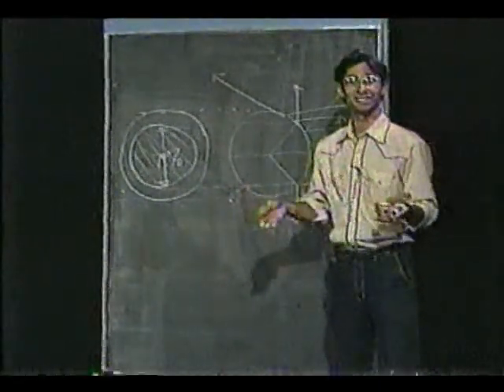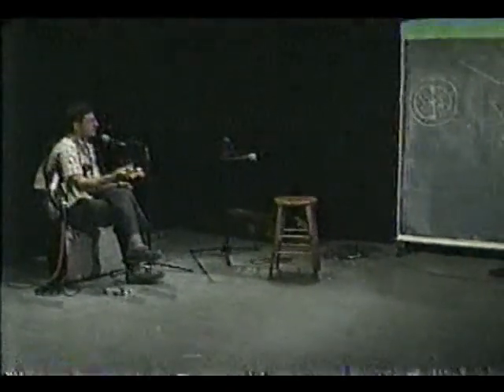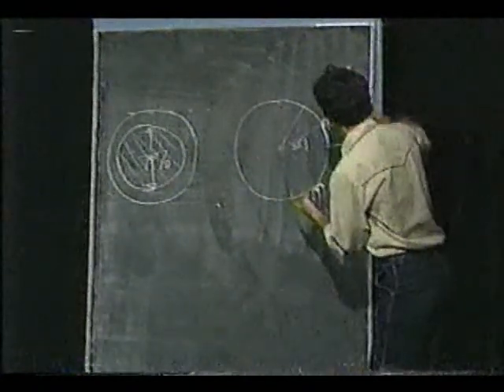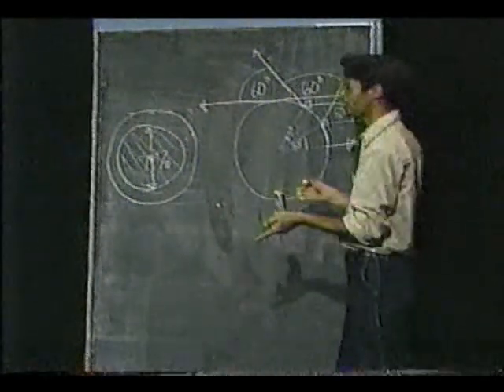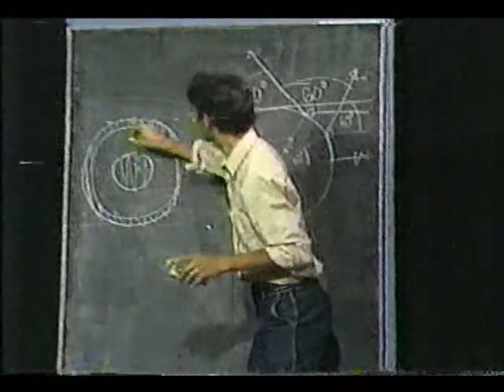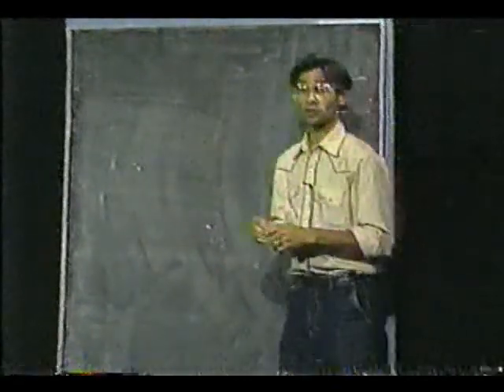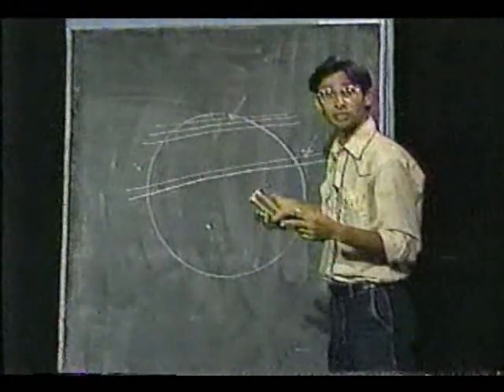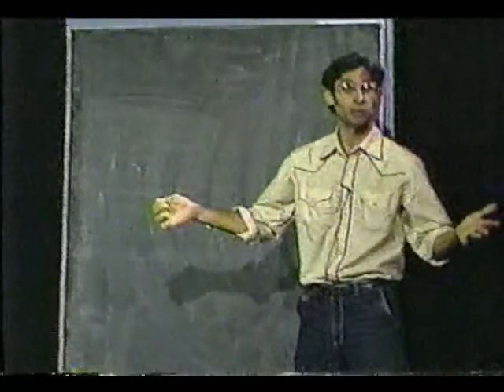Reflection from a Sphere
Math With Marty -- Public Access TV show airing in Winnipeg in the early 90's

Reflection from a Smooth Spherical Surface